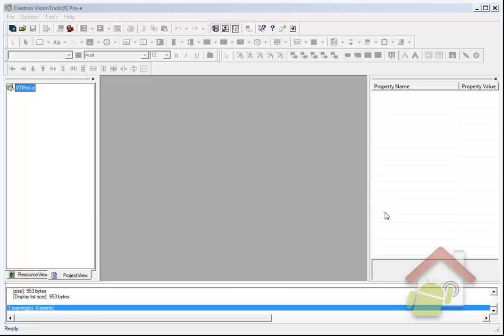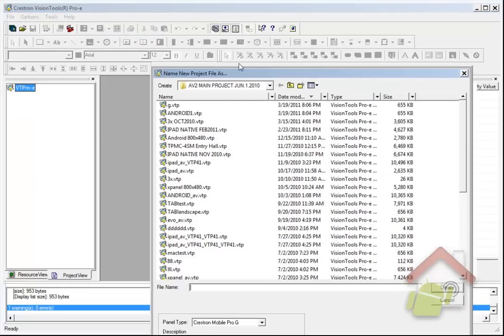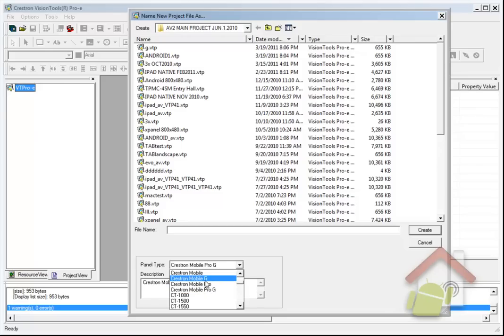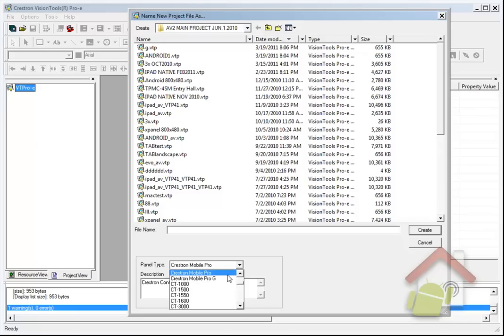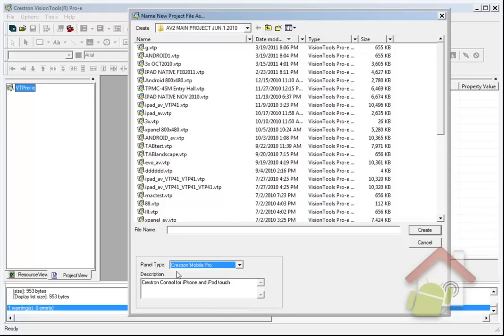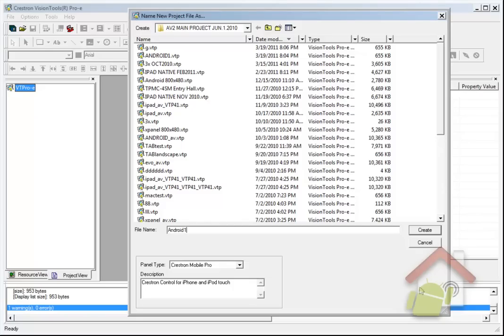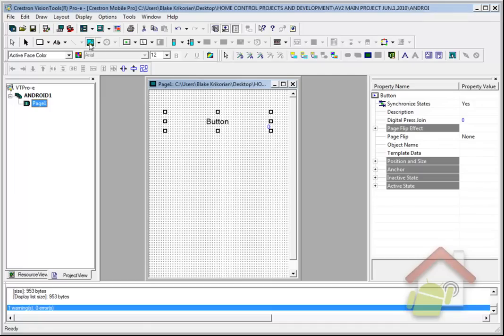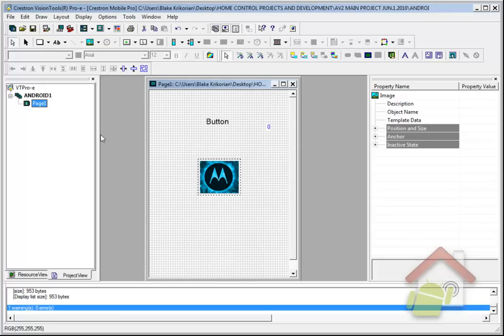R2 Overview, Part 2: Configuring a VTPro project for your Android device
Don't forget to name your VTPro project file the EXACT same name as the one you entered into the device symbol in SIMPL Windows.